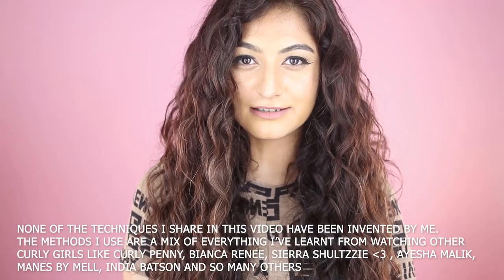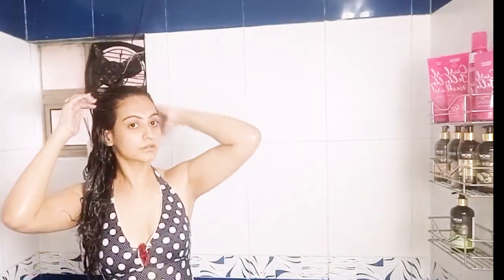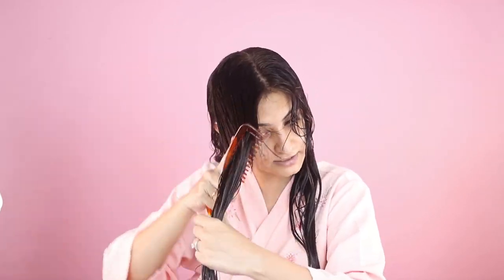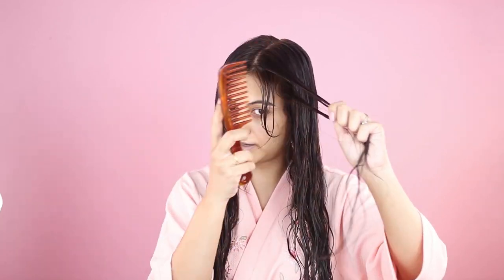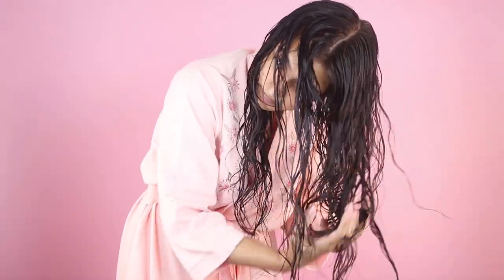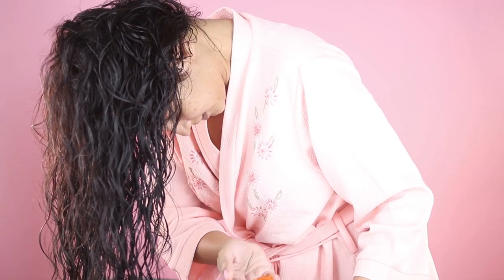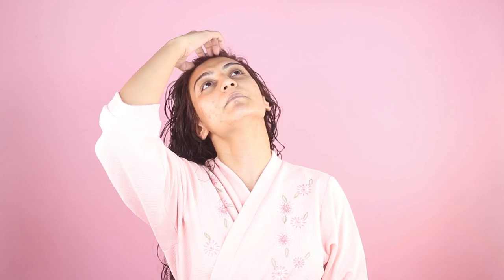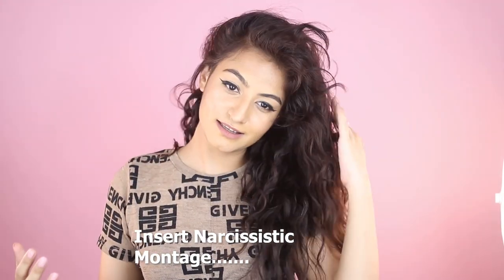Curly/Wavy Hair Routine on a Budget 2020 | INDIAN Curly Hair | Beginner Friendly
This is a CRUELTY FREE, BEGINNER FRIENDLY, CURLY HAIR ROUTINE ON A BUDGET! None of the products are expensive compared to the other shampoos and conditioners available in the market.
There aren't too many steps and products. All you need is a shampoo, conditioner, a cotton T shirt and a comb. The scalp massaging brush is not mandatory to have. You can just massage your scalp with your fingers. Point is this video isn't too technical or complicated.  I remember getting extremely intimidated and confused when I started my natural hair journey. Hopefully this video breaks things down a bit and is easy for you to follow, if you're just starting on your Curly Hair Journey.

Expect your head to feel heavy and oily for the first 2 weeks. Your scalp will adapt and that feeling soon goes away.
CAN YOU USE TRADITIONER CONDITIONER AS A LEAVE IN? WATCH THIS VIDEO TO FIND OUT:

Amazon Storefront:

True Frog: MICHELLE
(Curly Hair accessories like Tangle Teasers, Satin Bonnets & Bows, Satin Pillowcases, Pineapple Keepers, Microwaveable Heat Caps, Satin Scrunchies and more)

Products work differently on different people. It is quite possible for you to dislike a product that I love.